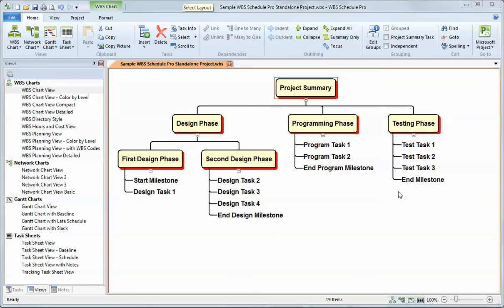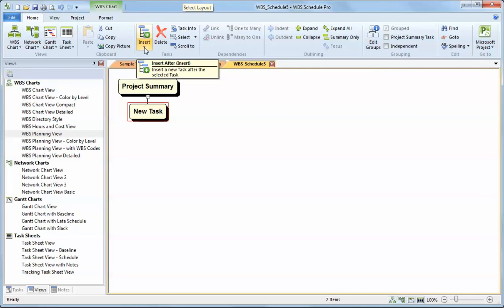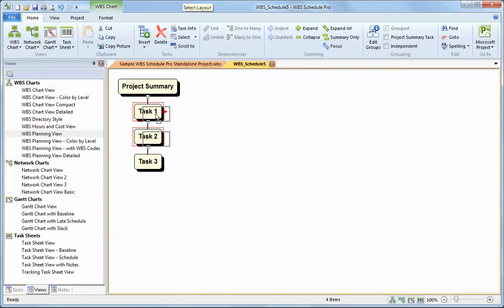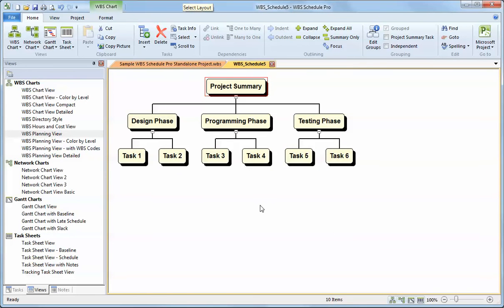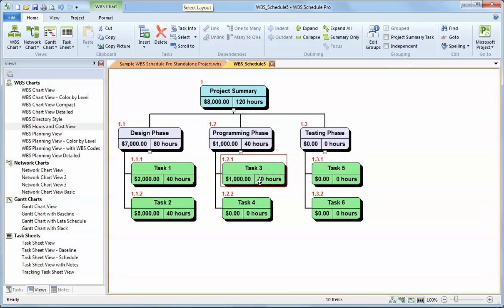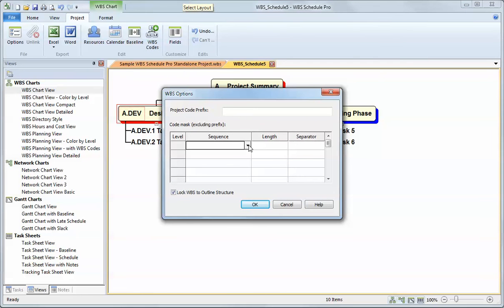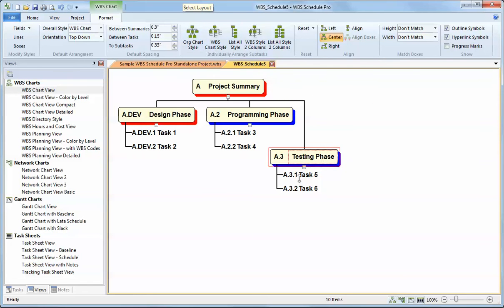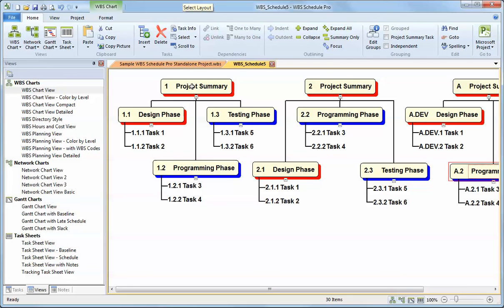Using WBS Charts in WBS Schedule Pro by Critical Tools, Inc.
Using the WBS Chart feature in the WBS Schedule Pro project planning software.